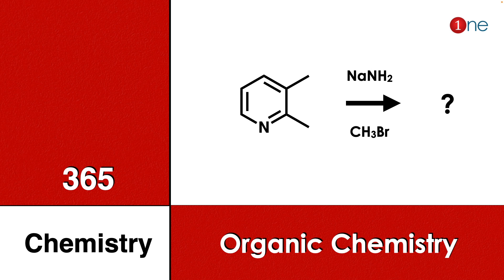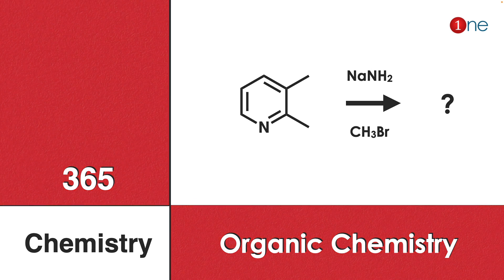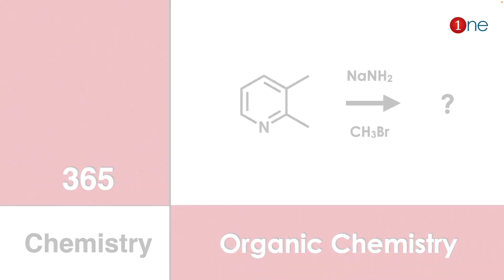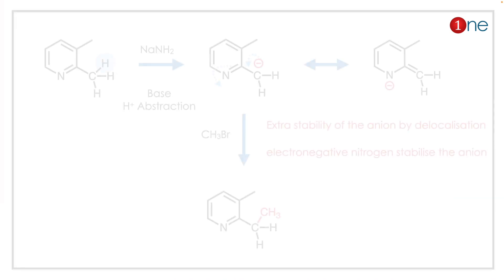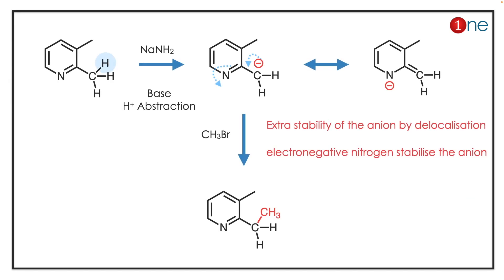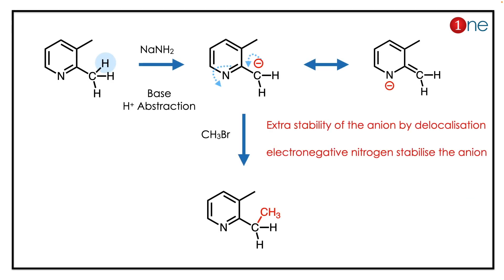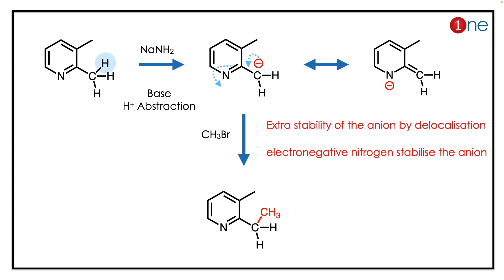Regioseletivity | Pyridine | 365 Chemistry | Problem | Question | Solved | Solution | One Chemistry